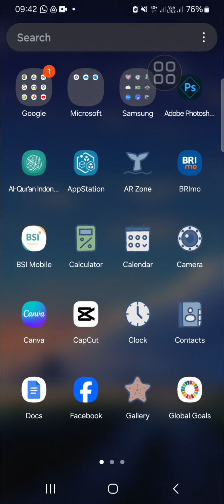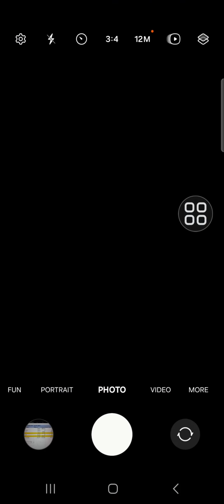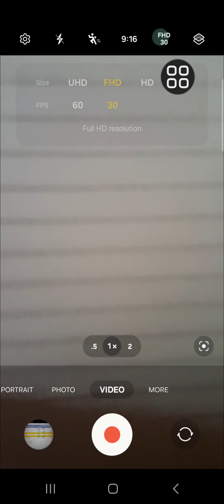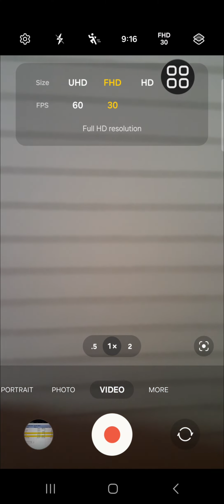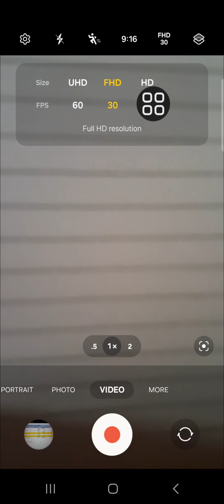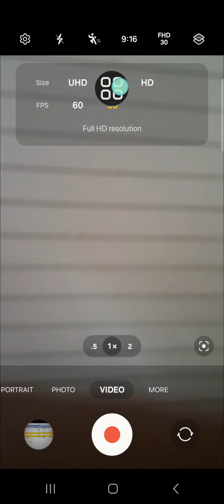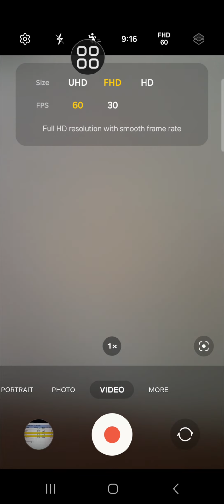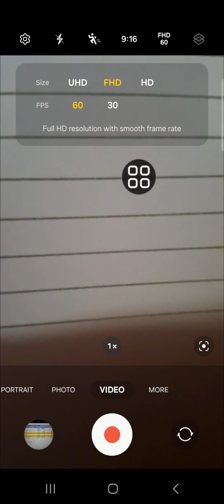⭐ SIMPLE: How to Change Video Resolution on Samsung Galaxy A55 5G - Enable 4K Videos | Full Tutorial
In this SIMPLE tutorial, we’ll show you how to change the video resolution on your Samsung Galaxy A55 5G and enable 4K video recording! 📱 Whether you want to capture videos with stunning clarity or adjust settings for different recording needs, this full guide will walk you through every step. Learn how to access and adjust video resolution settings on your Galaxy A55 5G, enable 4K video recording, and optimize your camera for the best results.